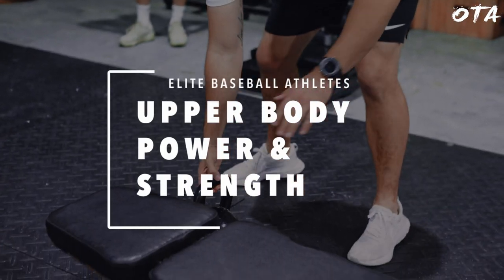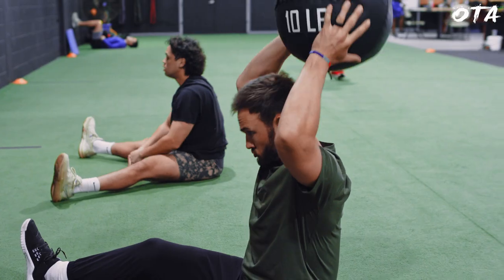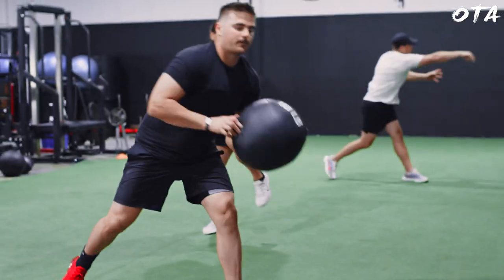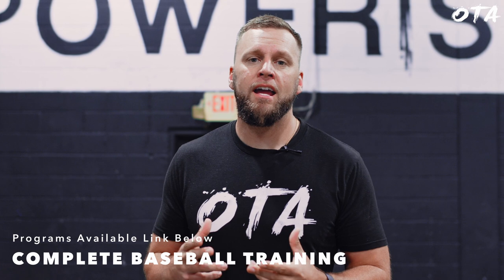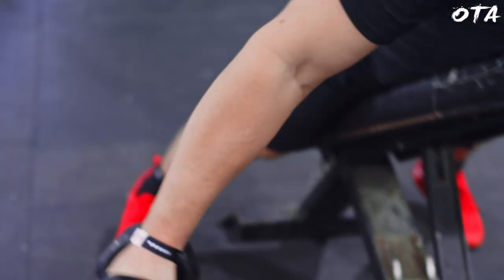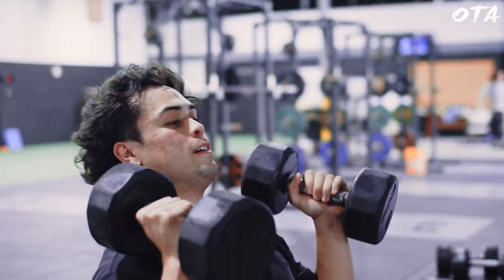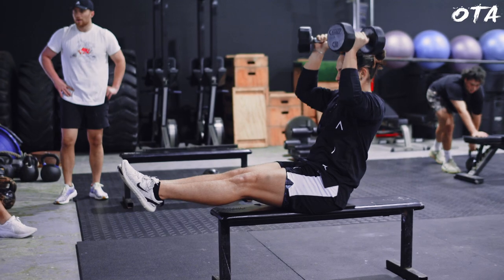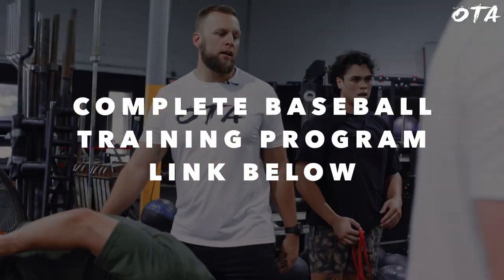Upper Body Power & Strength Workout for Elite Baseball Athletes